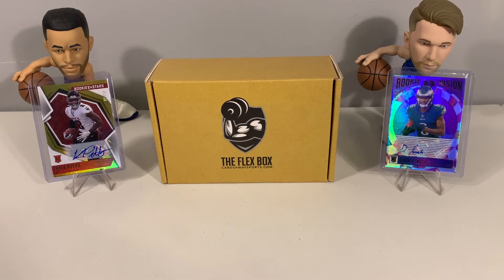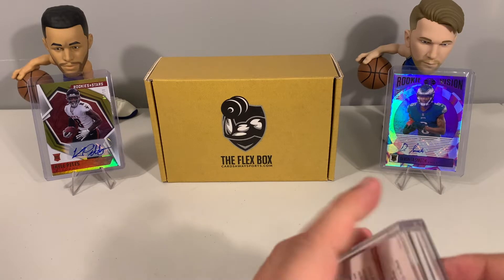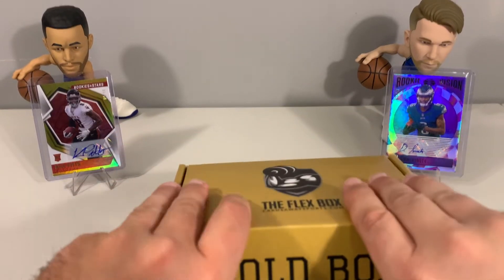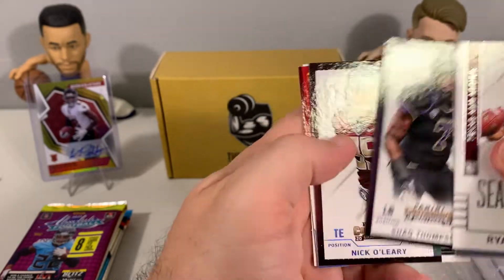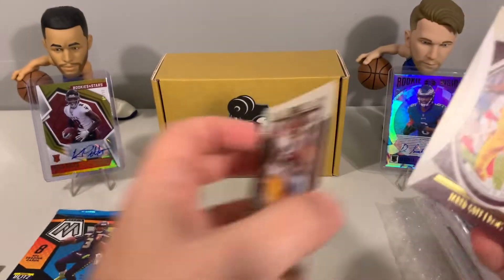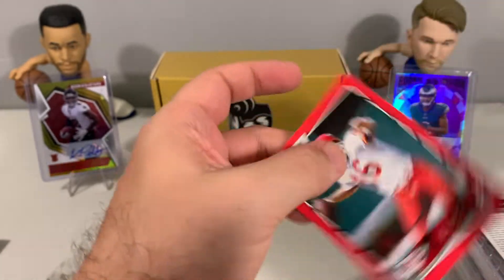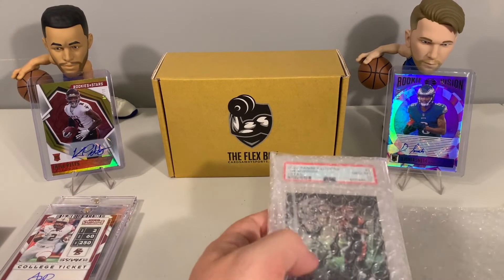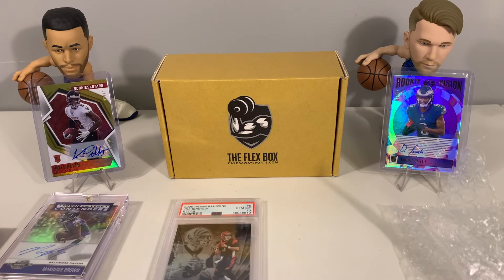March Cardsaway Sports Flex Box GOLD Football – PSA 10 Rookie | 2 Autos | GOAT PACK BONUS RIP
Today we are ripping into the March Cardsaway Sports Flex Box Football Gold Edition. These boxes are $225 and are available on the Cardsaway Sports website. Each box come with 1 Graded Rookie Card (PSA 10 or BGS 9.5), 2 Autographed card and 5 packs. In our football box, we received 2021 Mosaic, 2021 Absolute Football, 2021 Donruss Hobby, 2021 Legacy and 2016 Contenders Draft Picks.

Also we are opening a GOAT PACK from Cardsaway Sports. Collectorz Club is an NFT project that focuses on bridging the gap between physical and digital collecting.

Let's see how good this FLEX Box Gold is!!!

More about me: I am an avid card collector that enjoys sharing my excitement about the hobby that I grew up with and nothing is more exciting that ripping into a pack of cards and pulling that MONSTER HIT. I will have various football and basketball retail and hobby product, giveaways and card show videos. Be sure to check out our other videos featuring products like 2021 Panini Classics Football, 2020-21 Immaculate Collegiate Football, 2021 Spectra Football, 2021 National Treasures Basketball, 2020-21 Donruss Optic Basketball, 2021 Origins Football, 2020-21 Panini Spectra Basketball, 2020-21 Panini Contenders Basketball, 2020-21 Mosaic Basketball, 2020-21 Impeccable Basketball, 2020-21 Select Basketball, 2020-21 Illusions Basketball, 2020-21 One and One Basketball, 2020-21 Flux, 2020-21 Immaculate Collegiate Basketball and various repack reviews.